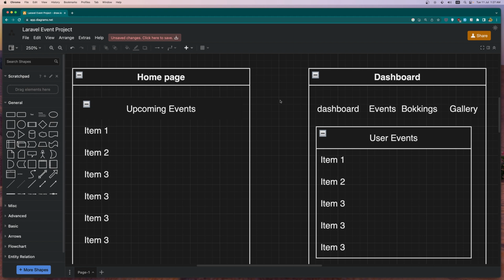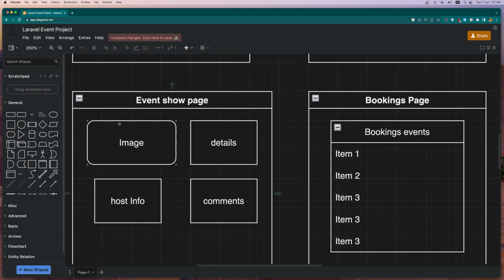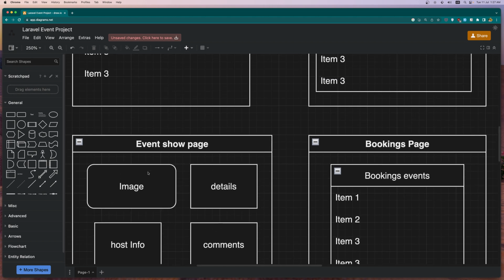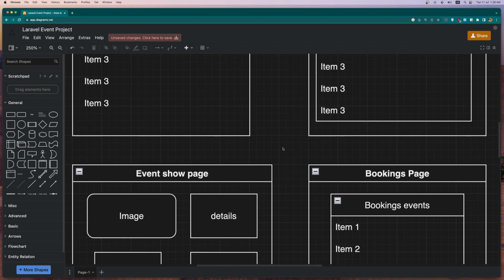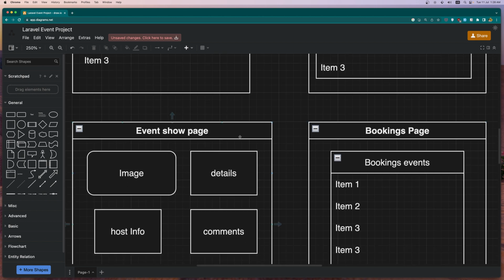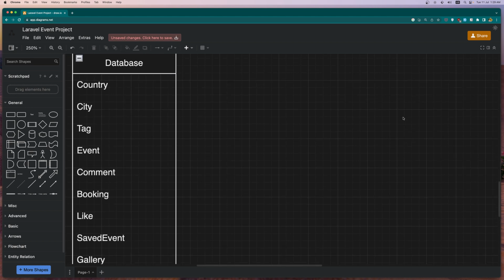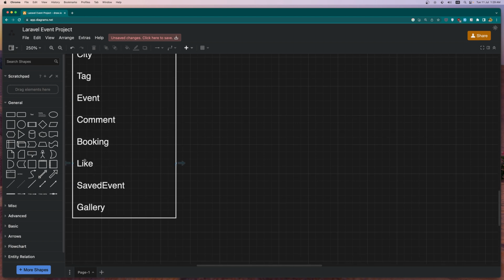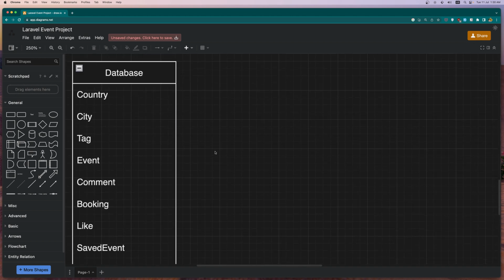01 Intro Diagram | Laravel Event Project Tutorial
In this tutorial, we'll be diving into the fascinating world of Laravel and exploring how to create an Event Project from scratch. Whether you're a beginner or an experienced developer, this tutorial is perfect for anyone looking to enhance their Laravel skills.

Throughout this series, we'll cover everything you need to know to build a fully functional Event Project using Laravel's powerful features. From setting up your development environment to designing a clean and intuitive user interface, we've got you covered.